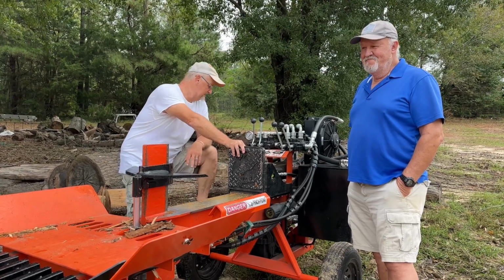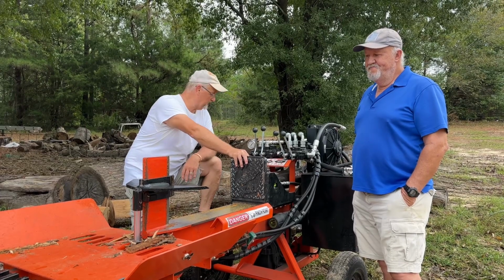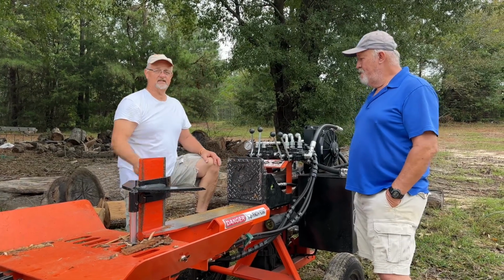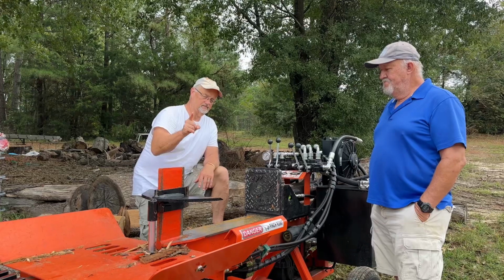First Time Operating a Wolfe Ridge